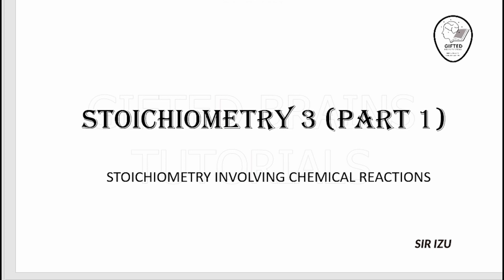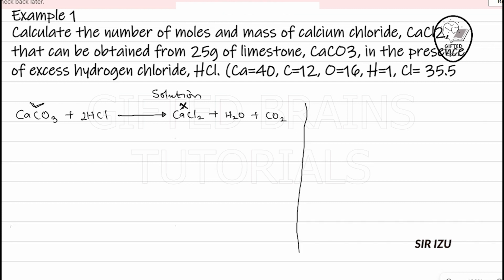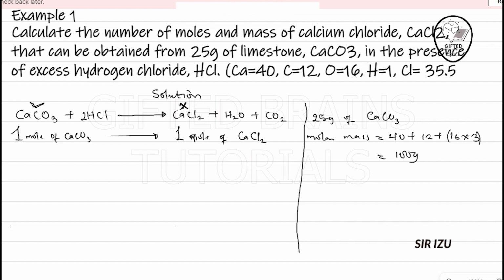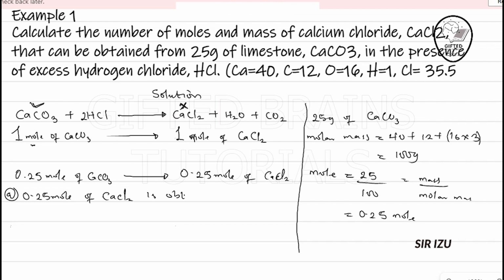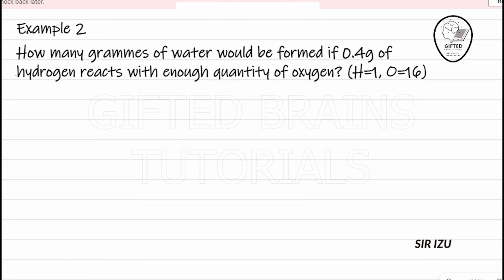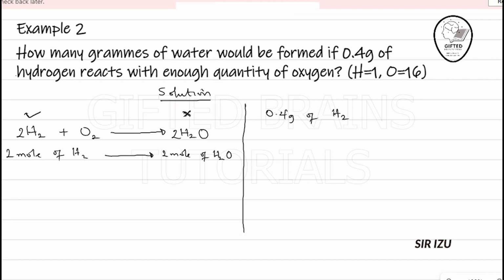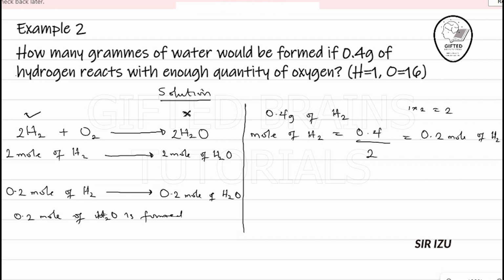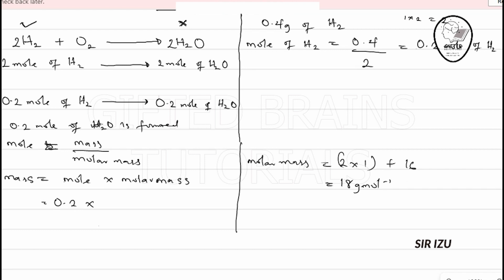STOICHIOMETRY PART 3A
Stoichiometry by Gifted Brain.

Watch this video and learn stoichiometry in a unique way, the *GIFTED BRAIN* way.
You can never struggle with stoichiometry again after watching this. Feel free to watch over and over and over again😅. The more you watch the more inspired you get.